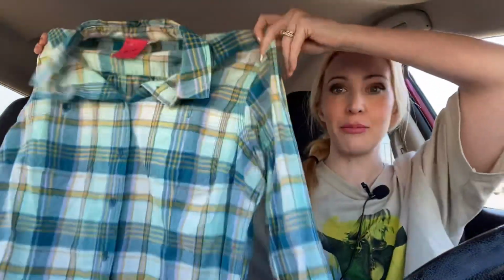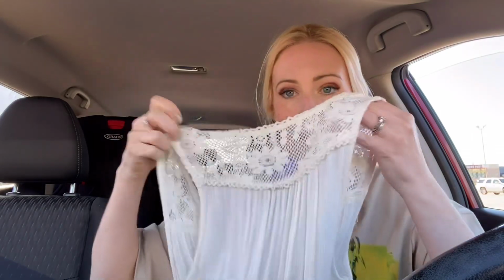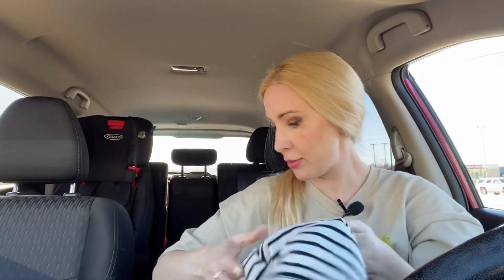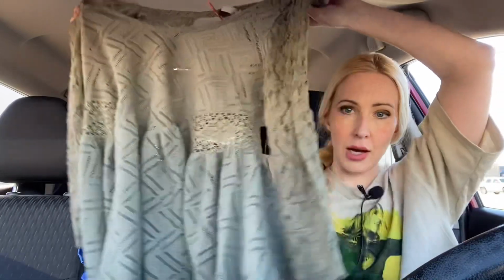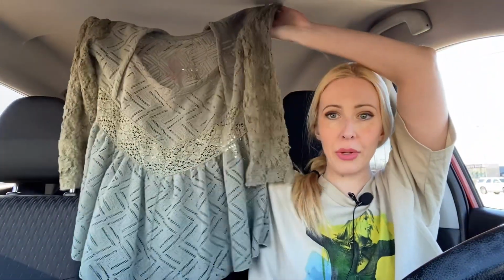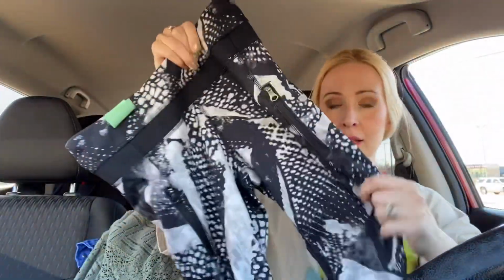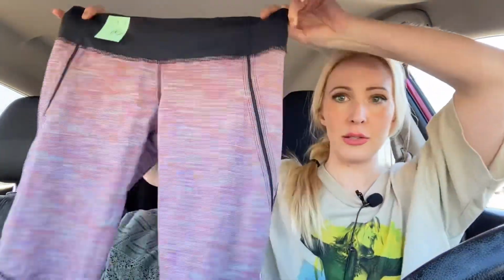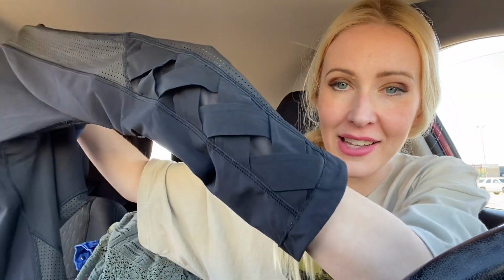Thrift With Me | BOLO Thrift Haul To Resell On Poshmark And EBay | Multiple Streams Of Income | SAHM